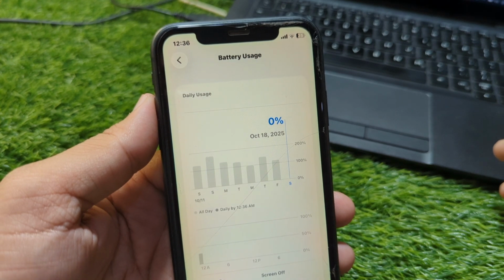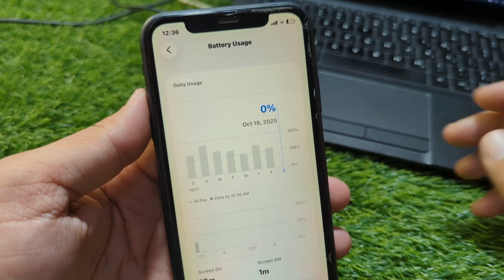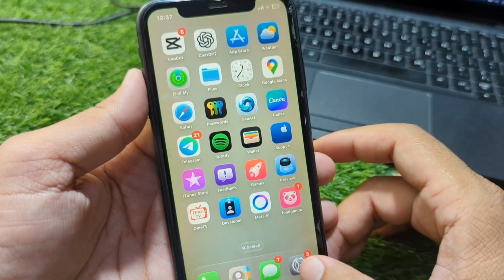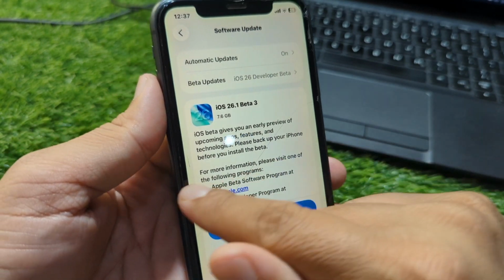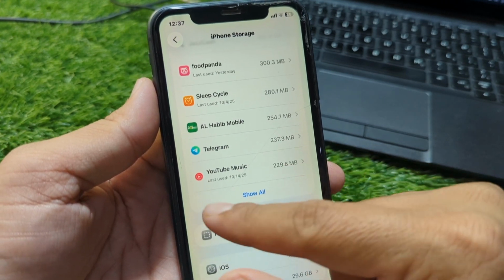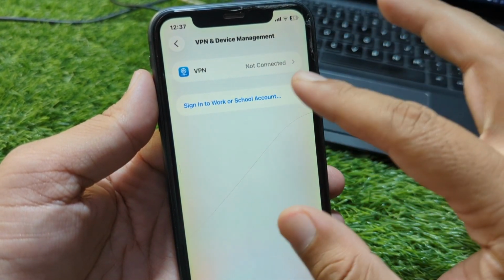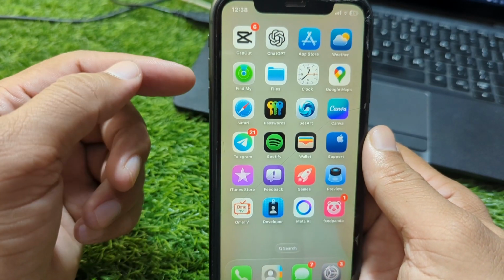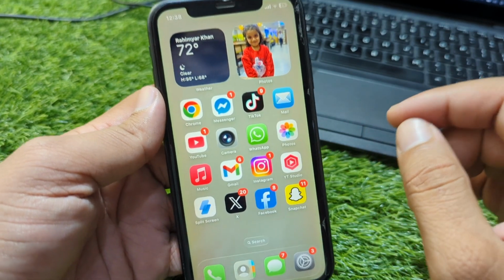iOS 26 Battery Drain Fix - Change These Settings Right Now!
In this video, I’ll show you how to fix battery drain issues on your iPhone after updating to iOS 26. If your battery is running out too fast, don’t worry — I’ll walk you through the exact settings you need to change right now to instantly improve battery life. These are proven fixes, not just basic tips, and they work for all iPhone models running iOS 26. Watch till the end to make your iPhone last all day again with maximum performance and efficiency.